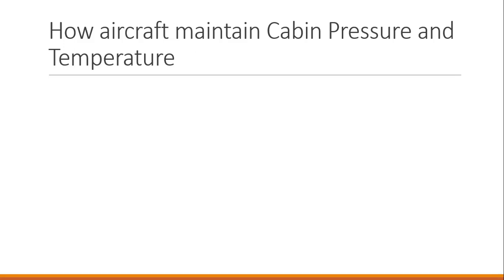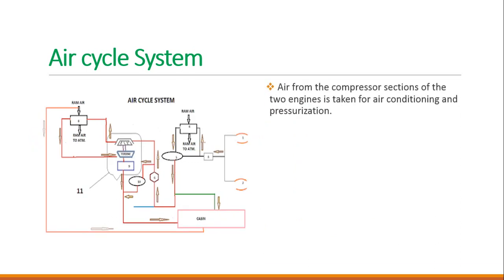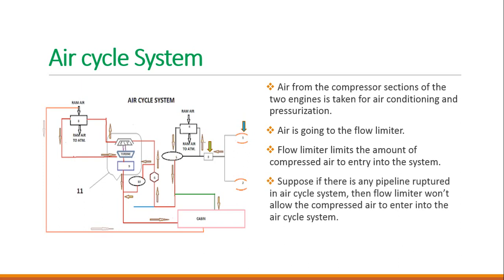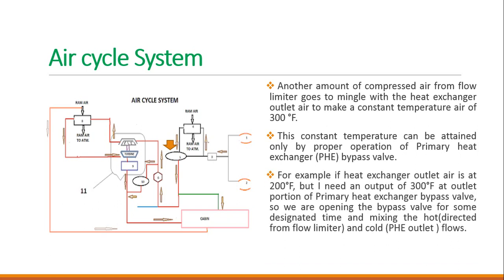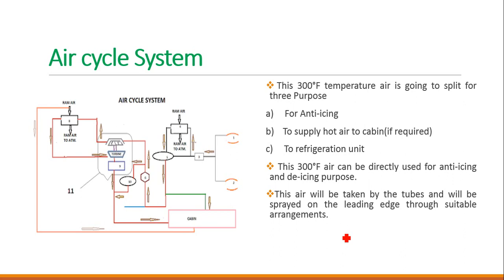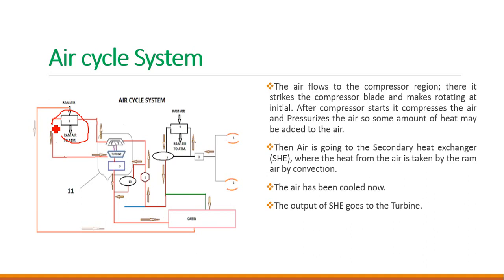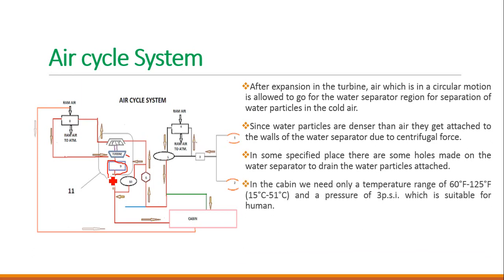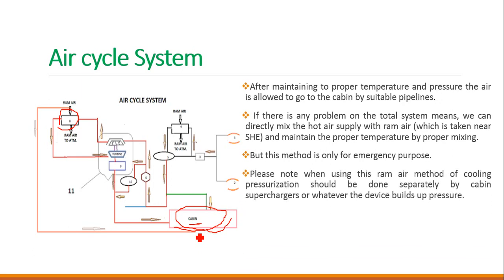Aircraft Pressurization System# part2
Why Aircraft cabin need to be Pressurized?
Aircraft Pressurization
Continuation will be in part 2 video
See Also